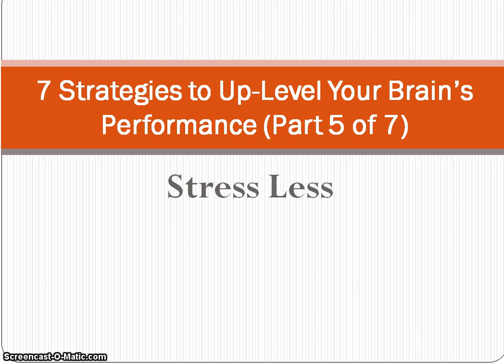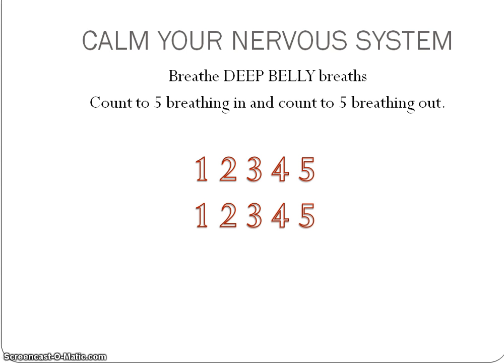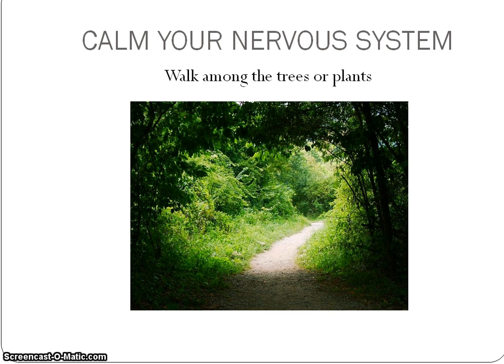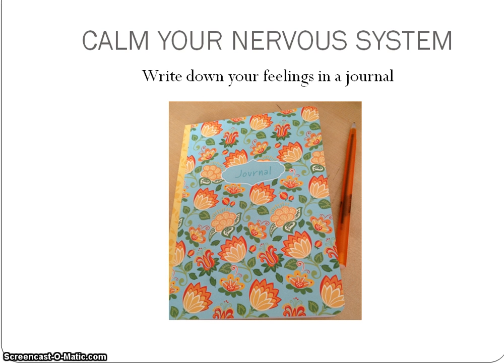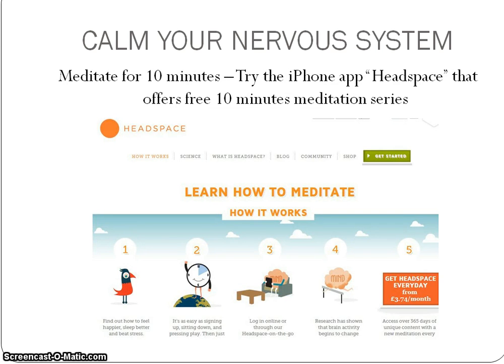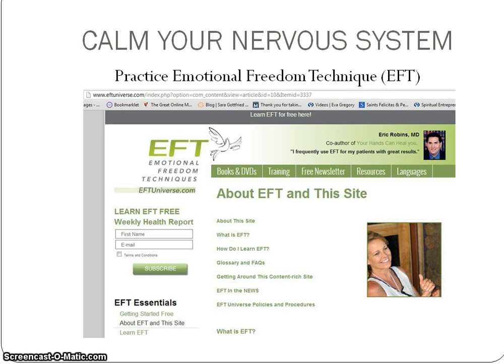Stress Less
Ways to reduce stress